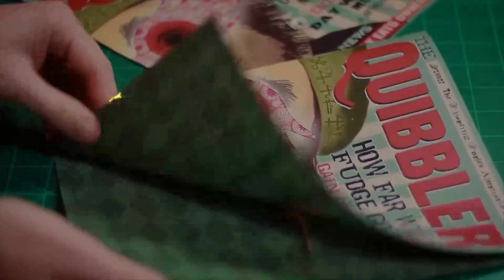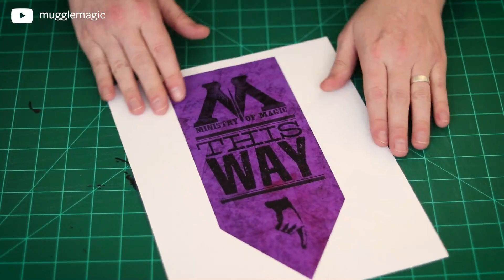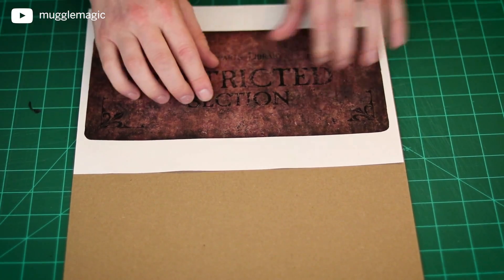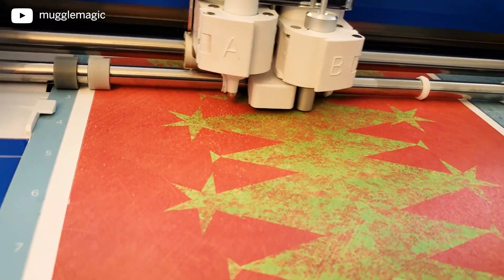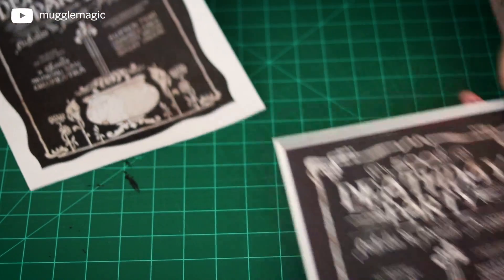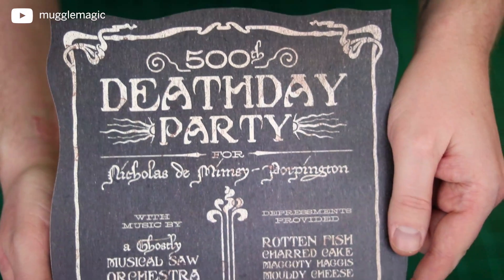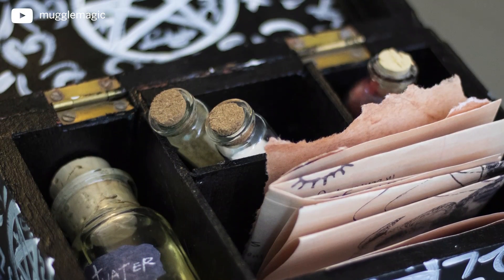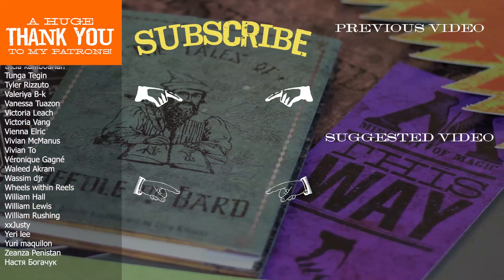Harry Potter Printables Vol 7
In this Harry Potter DIY video we'll be making easy printable decorations! These templates are provided to you for PERSONAL USE ONLY. So DO NOT attempt to sell anything you make using my templates.  Other than that, please enjoy!

☞ Supplies List
White Paper

Muggle Magic
United States